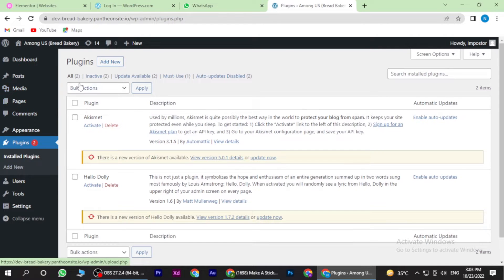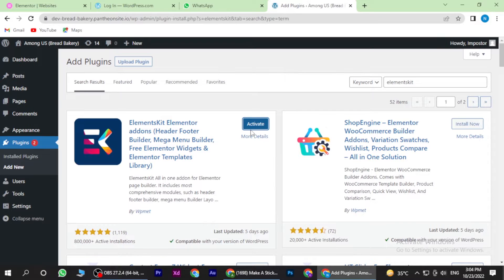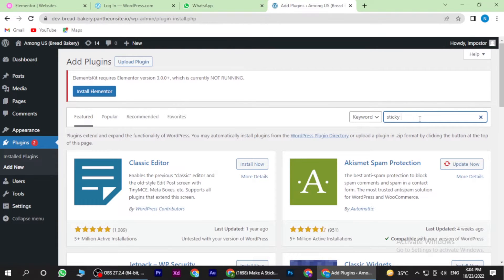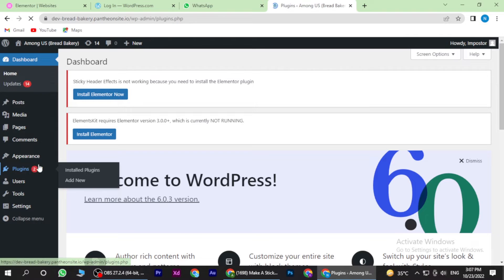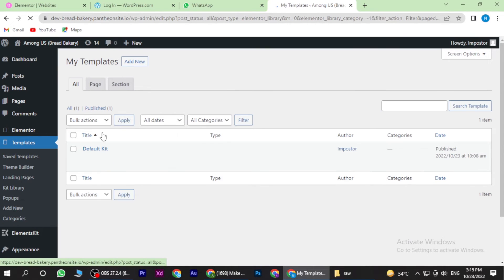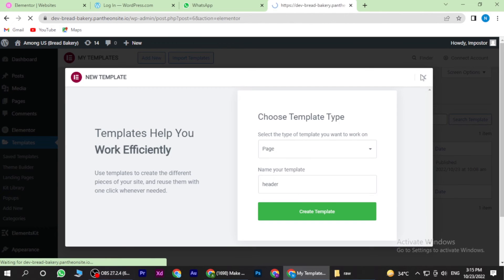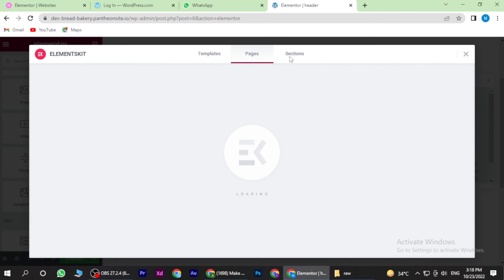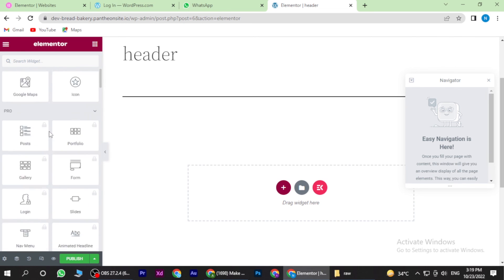How to Make a Sticky Header on Elementor for Free (2025)